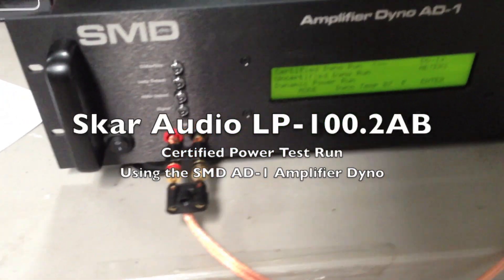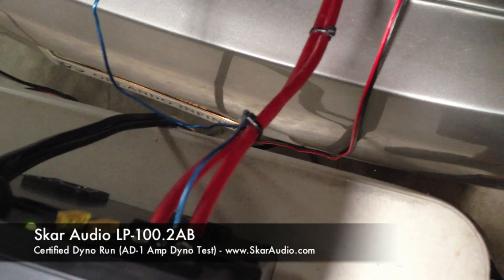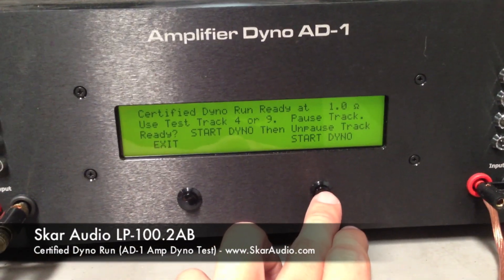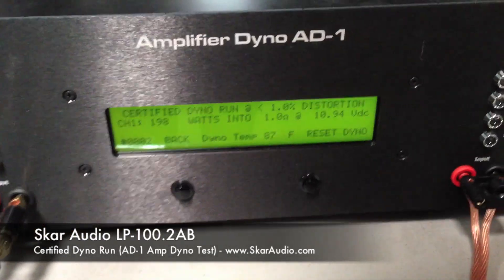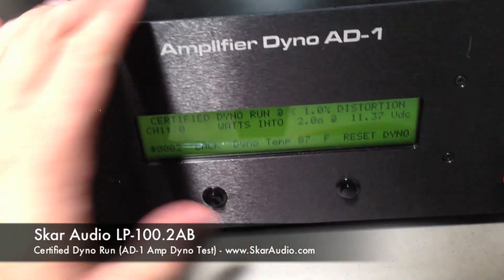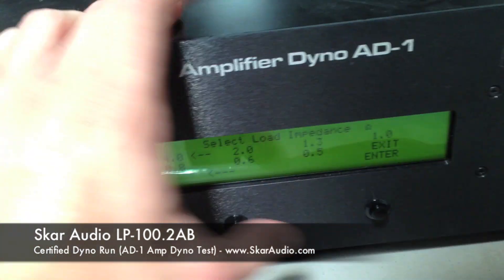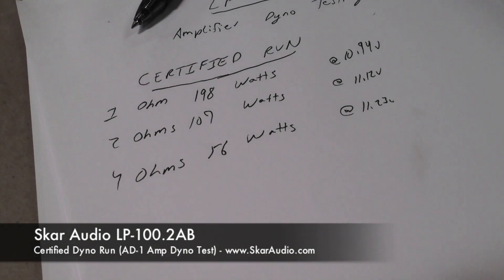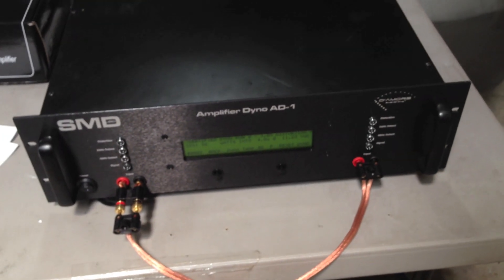Skar Audio LP-200.1AB CERTIFIED Amp Dyno Run Test with SMD AD-1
Certified Run Results are as follows

198 Watts @ 1 Ohm (10.99v)
107 Watts @ 2 Ohms (11.12v)
56 Watts @ 4 Ohms (11.23v)

For more information on the Skar Audio LP-200.1AB please visit our